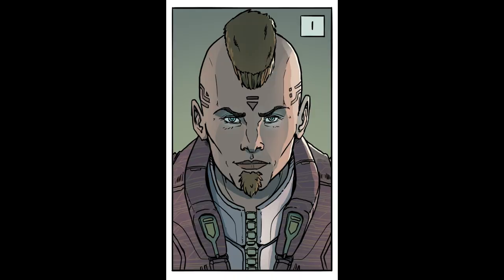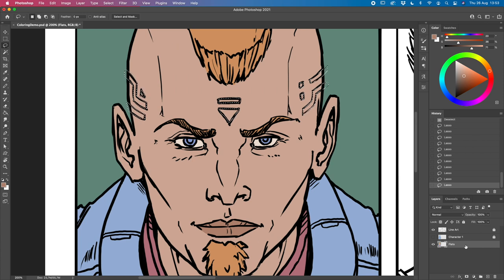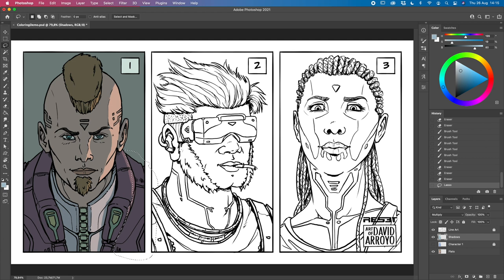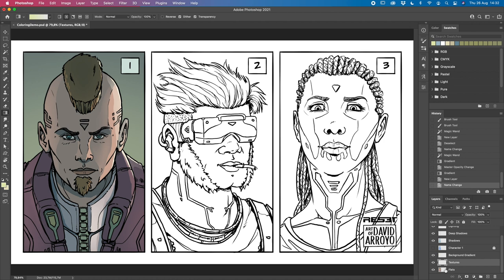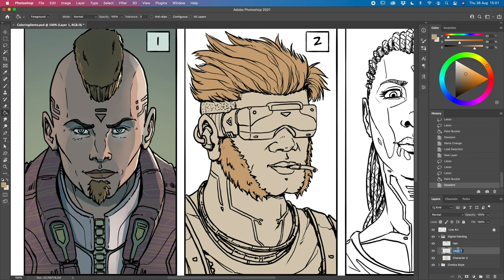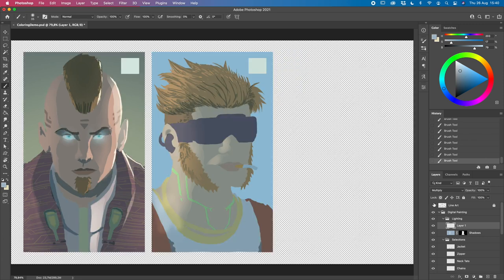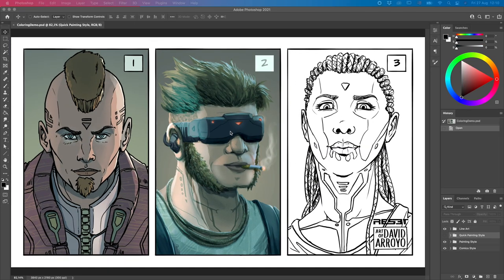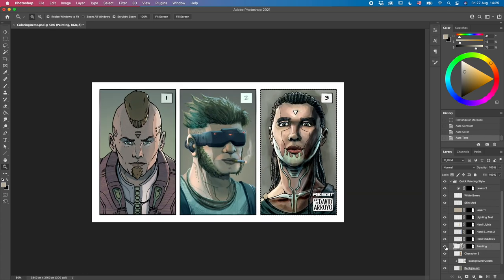How to add Colors to your Line Art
In this video I take you on a 2 hour journey into adding colors to your line art. You can follow along with your own line art or download the line art in this video from my Artstation account right

To see how the line art of this tutorial was drawn and how I colored it with digital watercolors in Procreate, you can check out this video

TIMECODES

0:00 - Intro
3:52 - The flatting process explained
23:19 - How to quickly change the colors of your flats
32:16 - Adding lighting & shadow layers to your drawing
55:24 - Adding textures to your drawing
1:04:58 - Creating color selections for the second art style
1:23:28 - Adding lighting and shadows within the second art style
1:51:05 - Finishing off the lighting process (30x sped up)
1:54:17 - Summary of lighting process of the second art style
2:04:31 - How colors are applied within the third art style